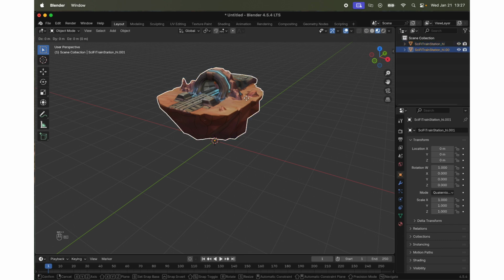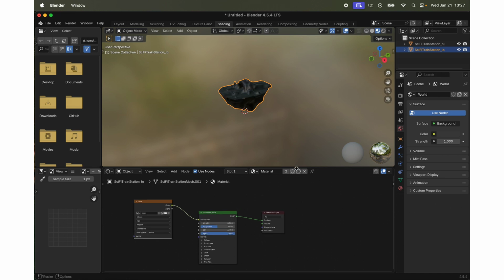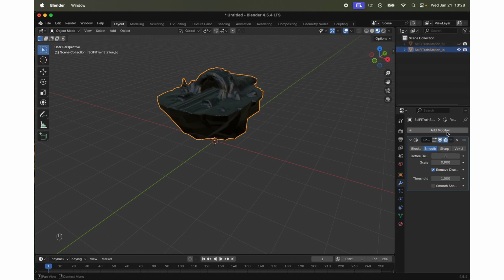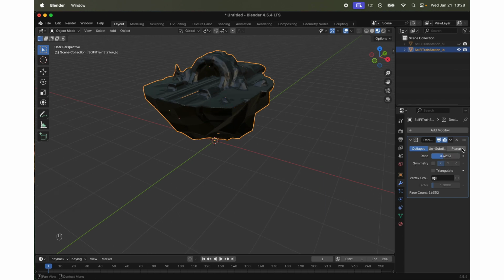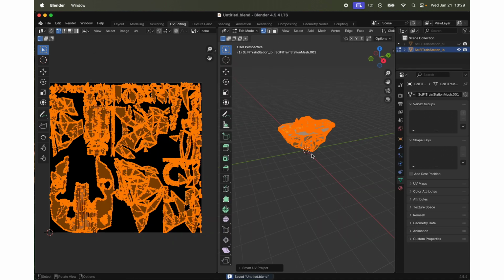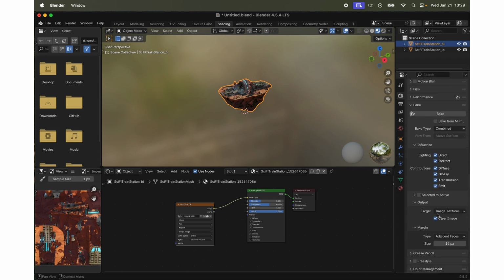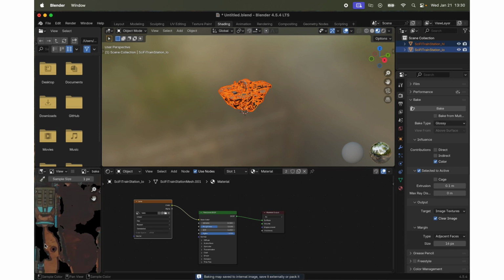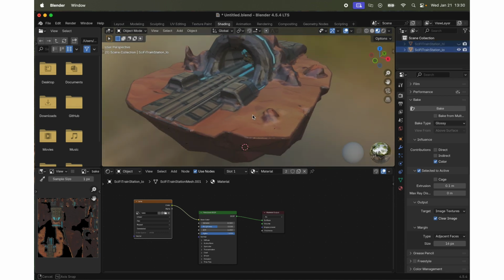How to remesh and re-texture models with baking in Blender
When you remesh a model in Blender, you lose the UV coordinates leaving you with an untextured model. That's were baking comes in: you bake the former texture to the new model with cycles. Unfortunately this is not too easy and the order is important, so I made this video to remind you and me how to do it.